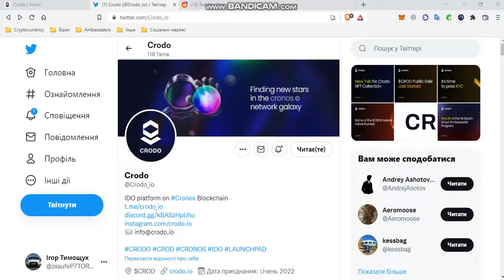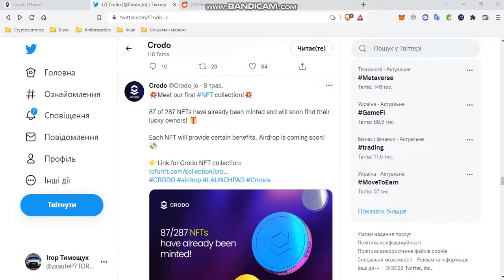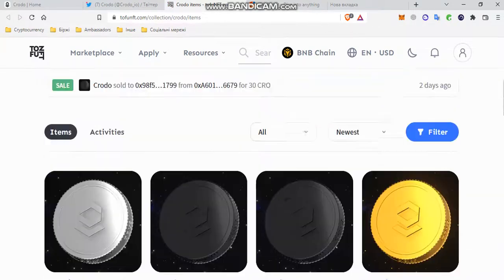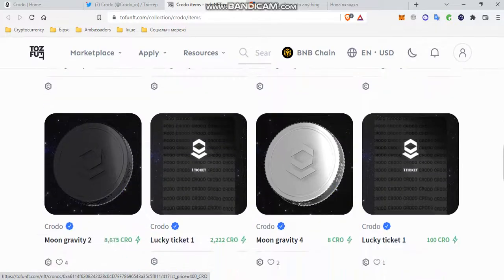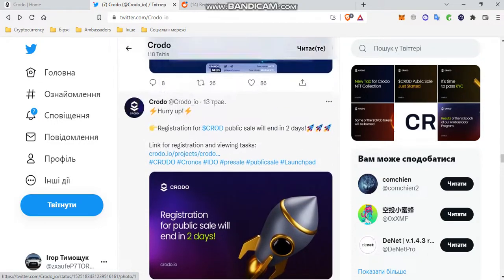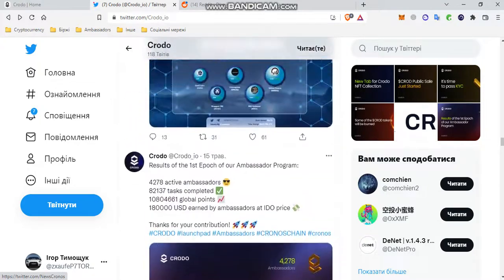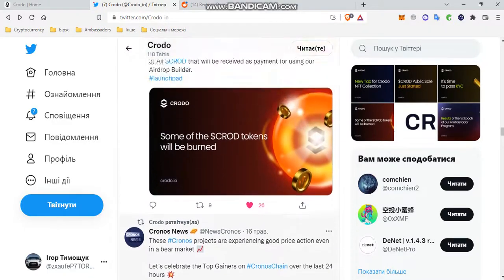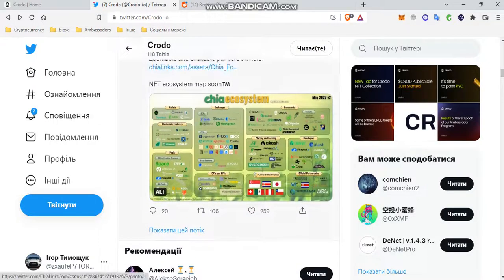Crodo news for May. A brief overview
Hi friends. In this video, we'll take a look at the Crodo news for May and walk through each of them. So let's go!

9